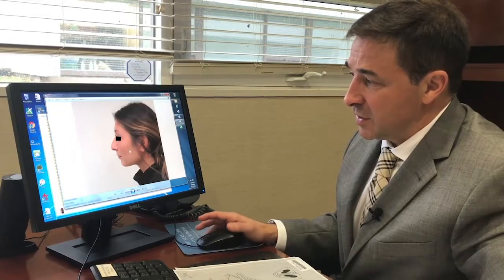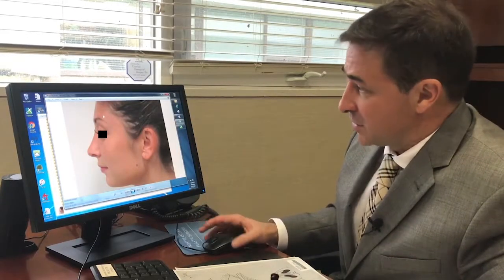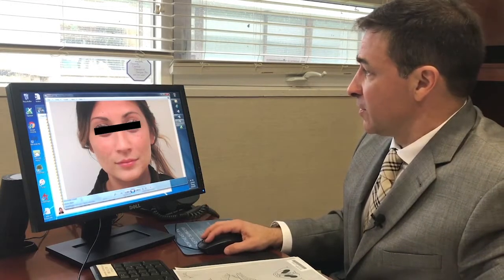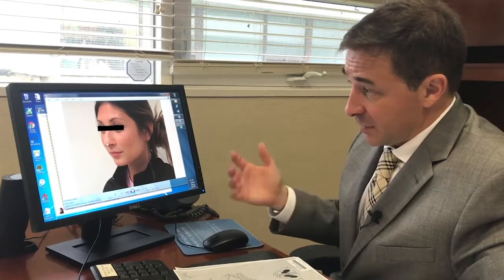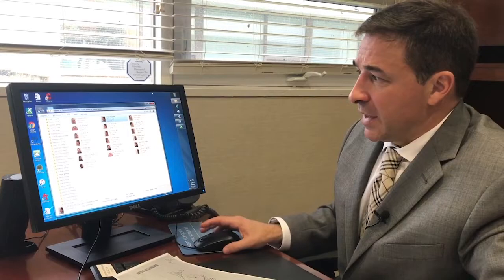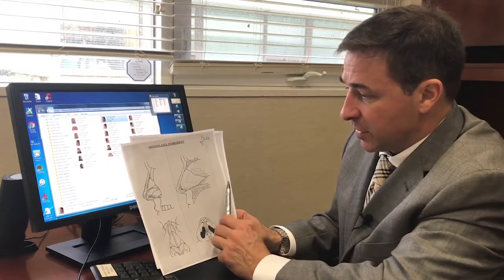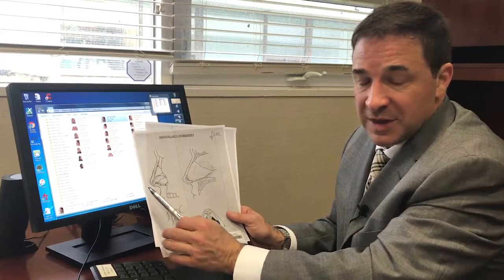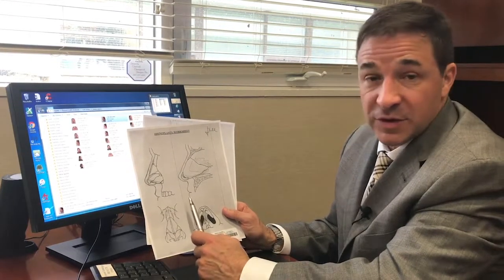Dr. Fodero Discusses Rhinoplasty: Before and Afters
Dr. Fodero discusses the process of Rhinoplasty for a nose with a hooked appearance.
Northeastern Plastic Surgery
220 Ridgedale Ave
Suite C1